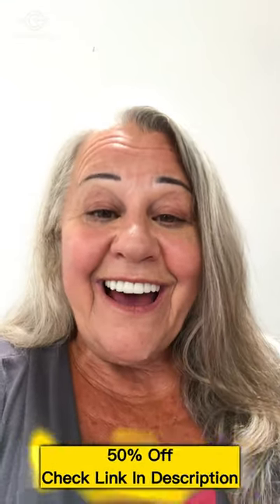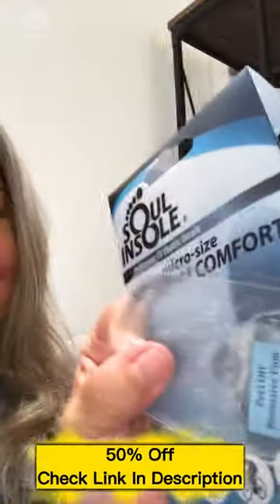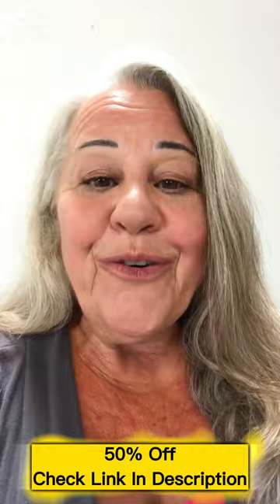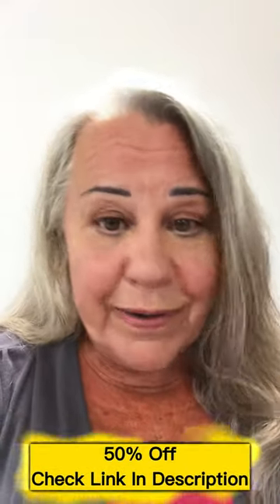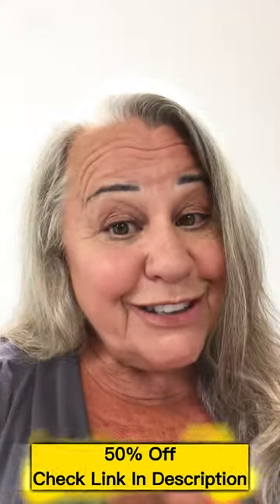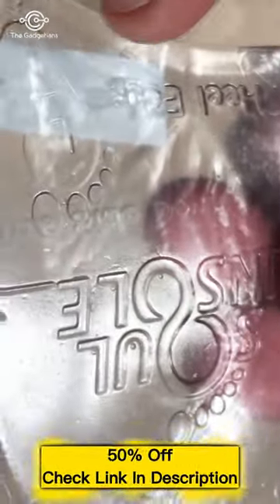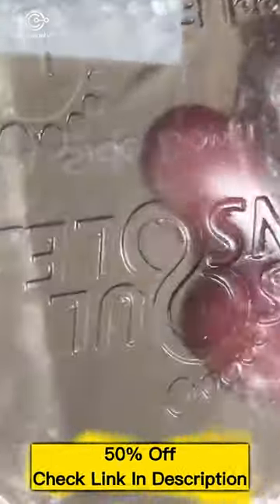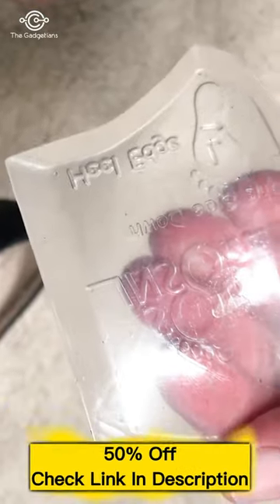Soul Insole Review 2022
The SoulInsole provides support for your feet, legs, and entire body while relieving pressure. It gives you comfort all day, whatever you are doing on your feet. The insole stays firmly in place, but you can move it from shoe to shoe whenever you switch shoes. Not only does the product promote improved alignment, but it also supports your overall balance.